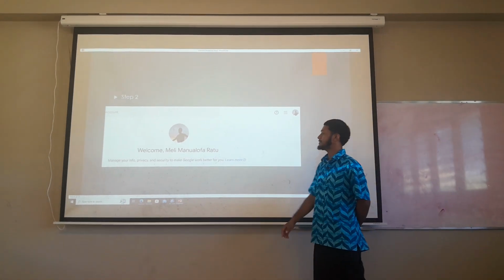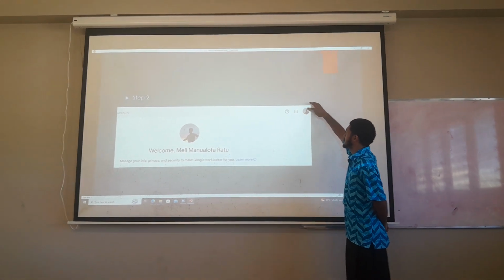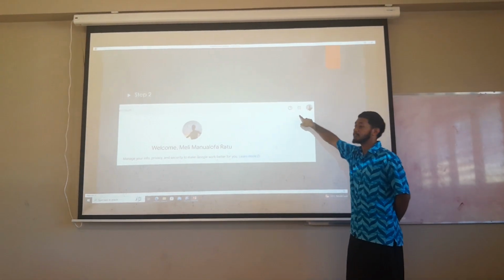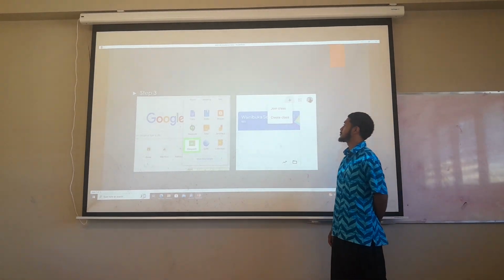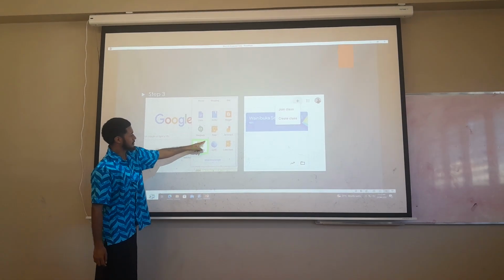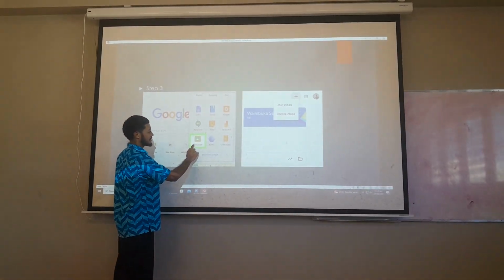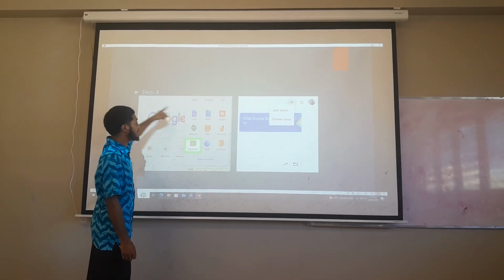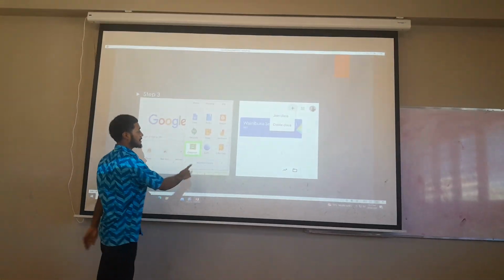21 August 2024